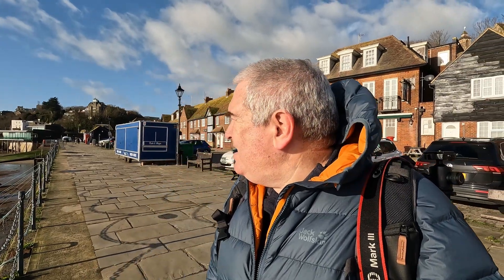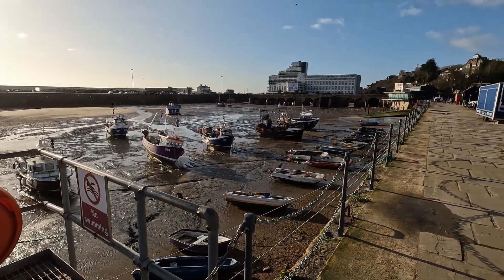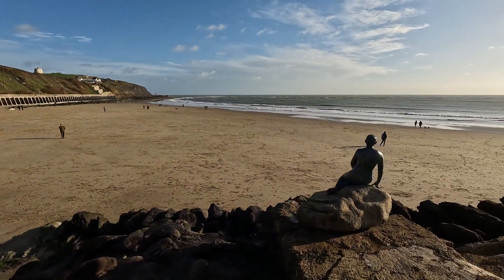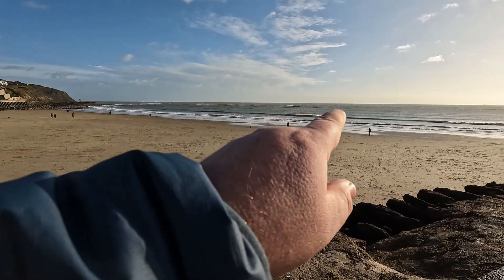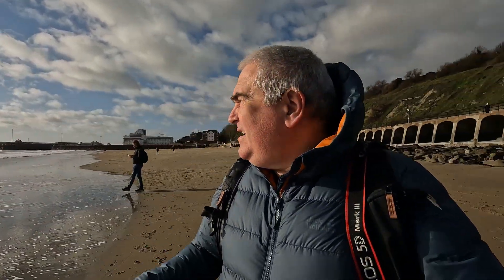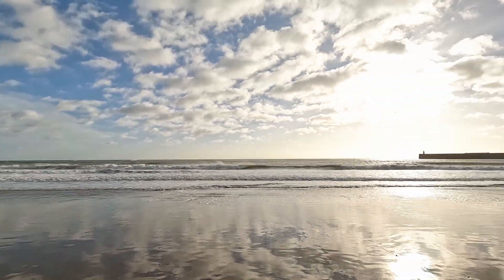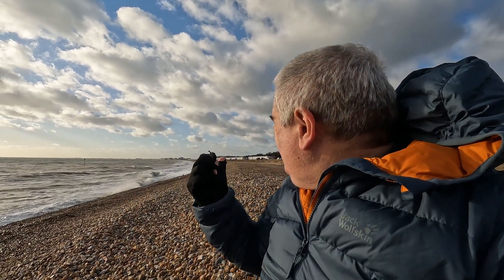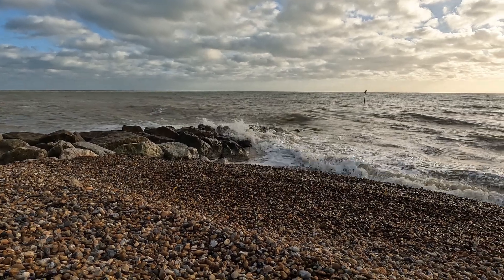Folkestone Waves Jan 2023